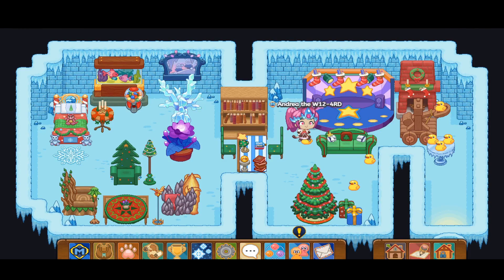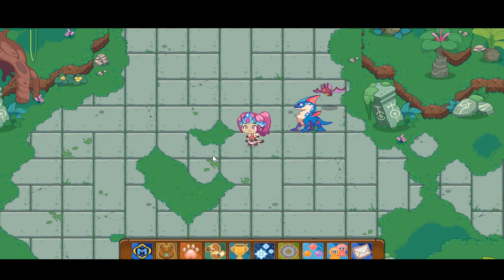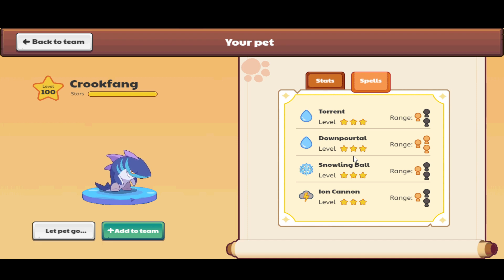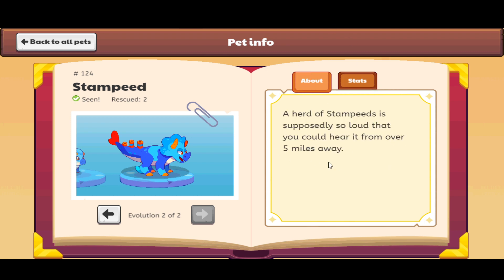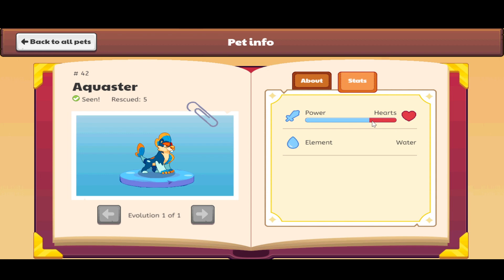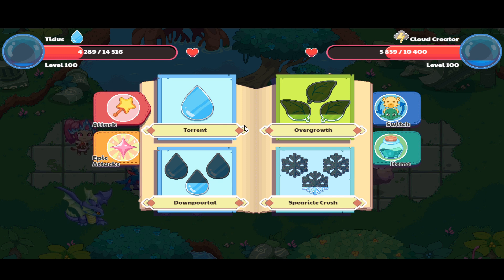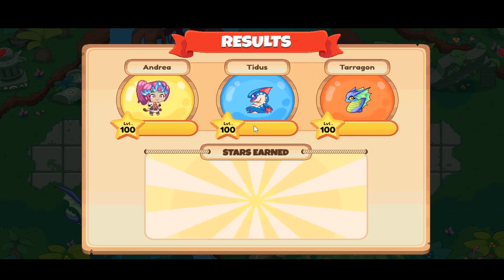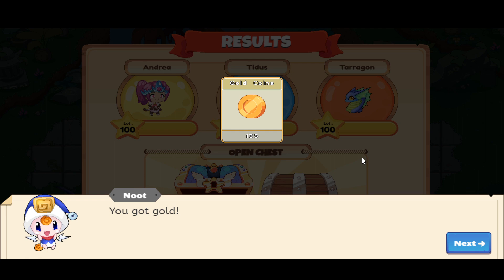PRODIGY MATH GAME | Top 5 Water Pets In Prodigy | Prodigy Math Game 2020.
Hi Guys,  I am sharing Top 5 water pets in Prodigy Math Game. Hope you like it.